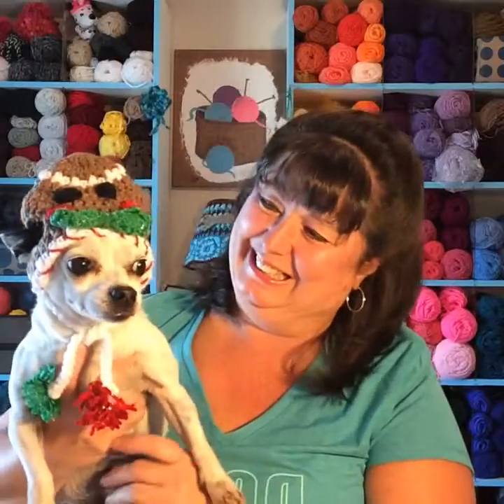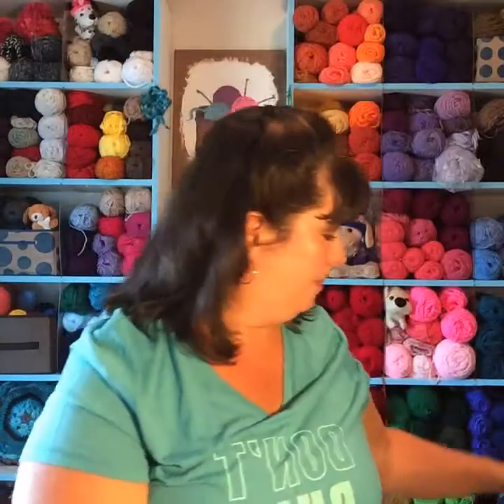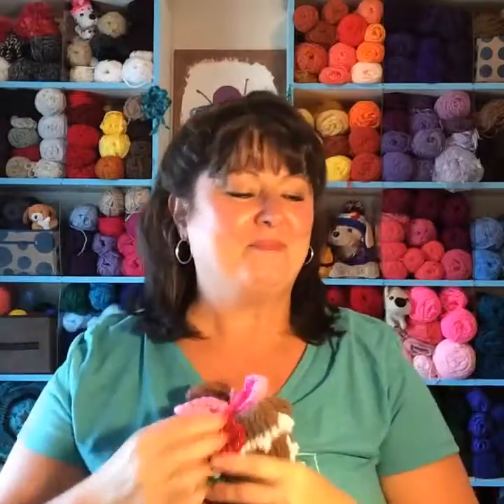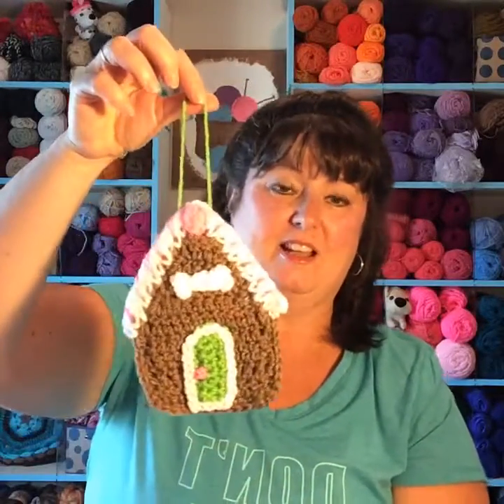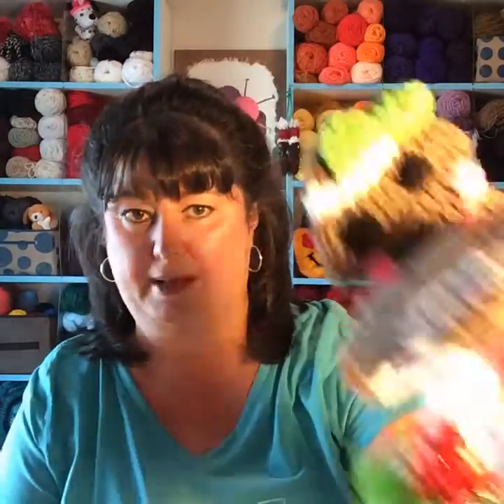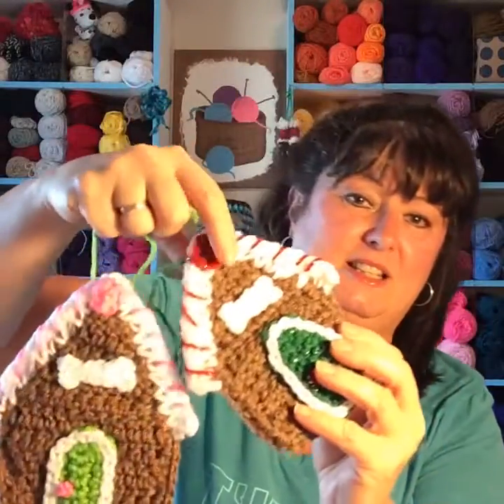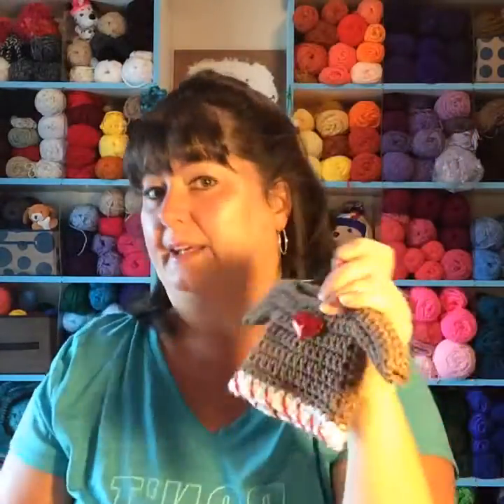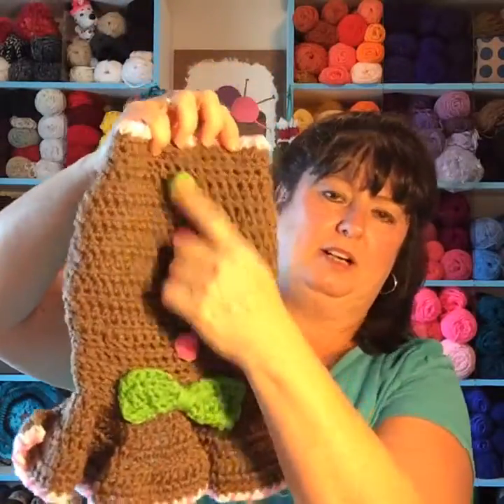Christmas in July week 2 yarn Give Away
Live Video Chat with Sara Sach of Posh Pooch Designs. We talk the Christmas in July Week 2  Yarn Give Away and What is new At Posh Pooch Designs.